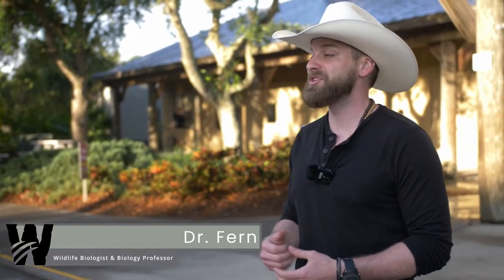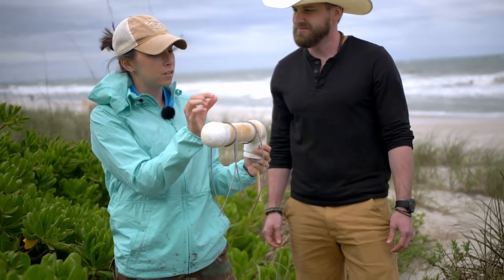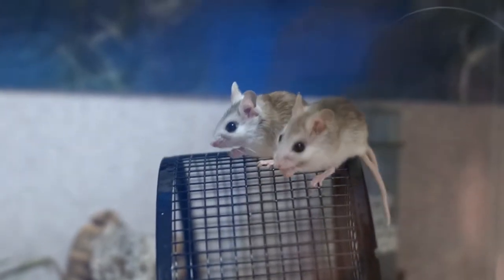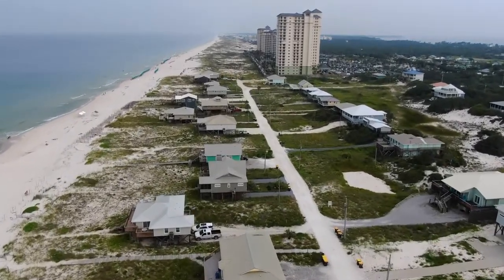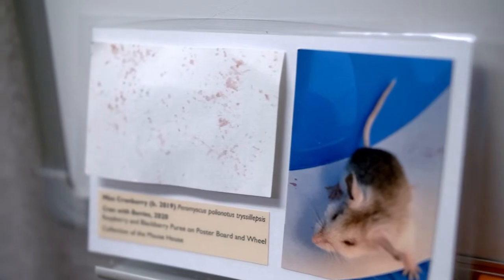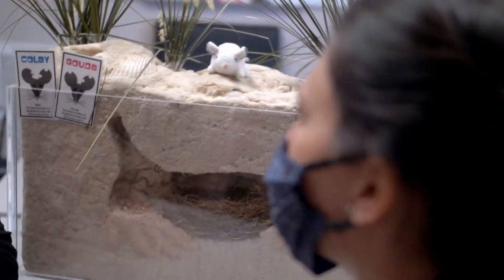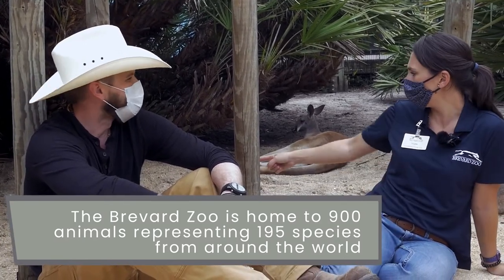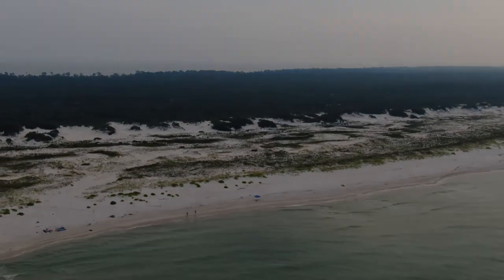Conservation Coordinator - Working On The Wild Side - Episode 8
What is life like when you are in charge of caring and breeding what is arguably one of the most valuable mice species on the planet? If you have every dabbled in conservation topics, you know that the hallowed beach mouse has the power to stop multi-million dollar development projects in their tracks despite only weighing as much as a few pennies. Find out why these mice are nearly sacred despite living in a world where their kind is most often classified as vermin!

If you are interested in learning more about the Brevard Zoo and the incredible conservation work they are doing (this zoo is a hidden gem, totally worth the drive!), visit: